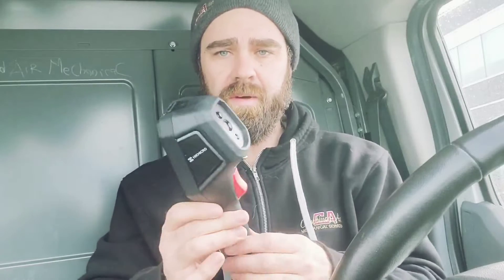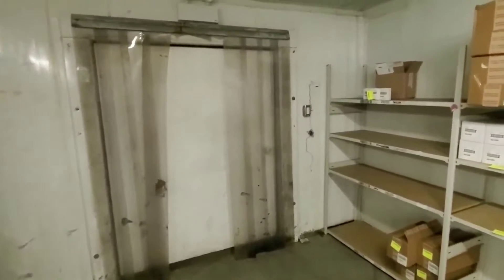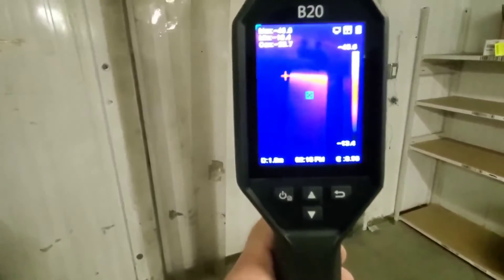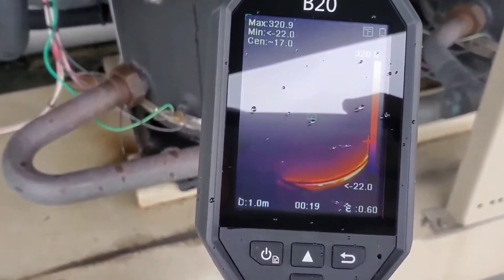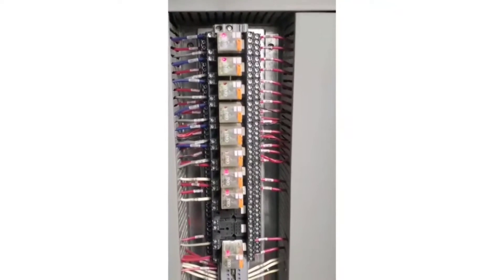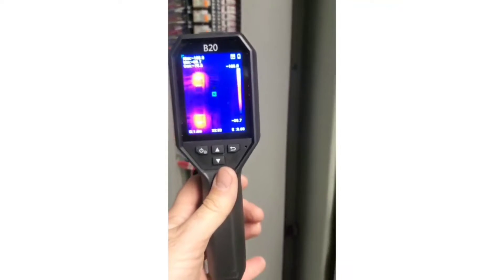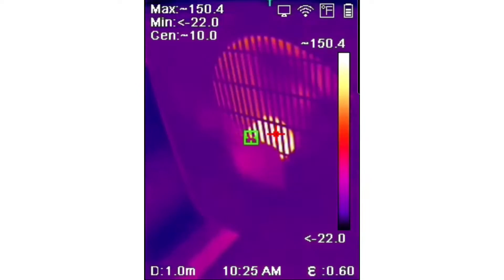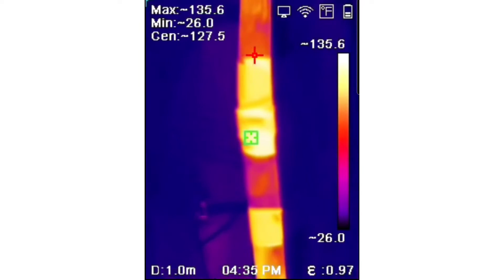Thermal Camera Uses For HVAC - Hikmicro B20 Review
In this video we will discuss thermal camera uses for HVAC and HVAC techs while reviewing the Hikmicro B20.   Anything from air infiltration, to air flow can be looked at using thermal imagery.  We can take a more in-depth look at electrical panels and quickly scan for restricted filter driers as a troubleshooting example.  The price point continues to drop as well, making it more affordable for the average tech to carry on their truck.

For more info on the Hikmicro B20 check out this